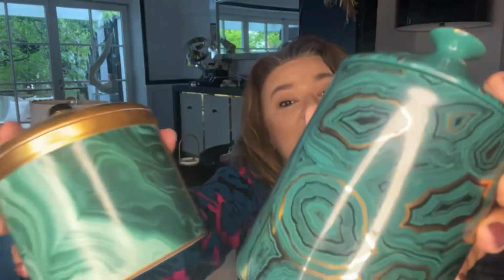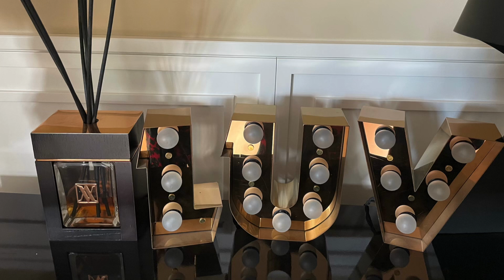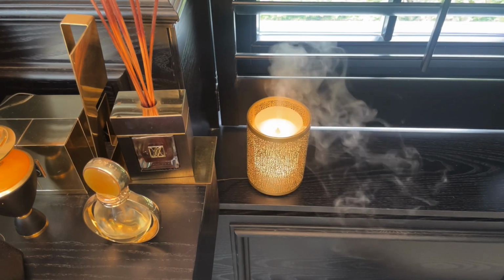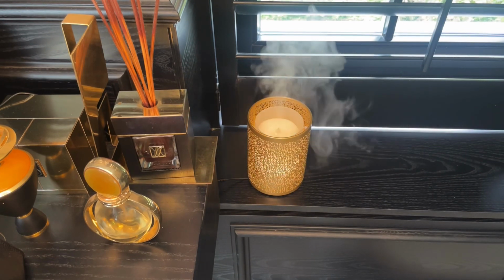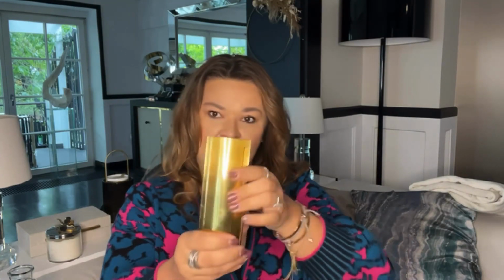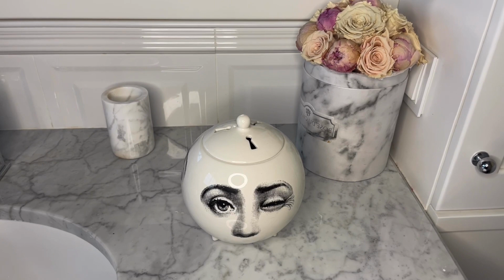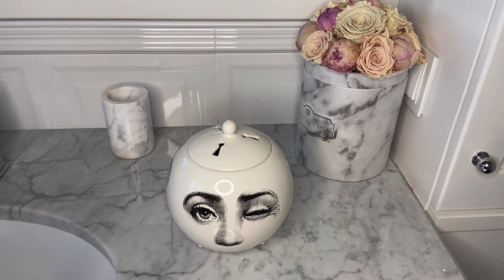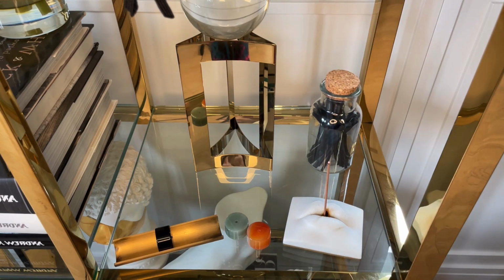DECORATING WITH AROMAS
How to elevate your space with aromas. Sharing my experience with different fragrance techniques. What is the most durable and long lasting diffusing method.

00:00 Intro
1:23 Scented candles
4:47 Diffusers intro
5:02 Reed diffusers
5:47 Diffusers which use other materials
6:38 Electric diffusers
9:10 Catalytic diffusers
9:52 Hourglass diffuser
10:31 Scented crystals
11:14 Wax burners
12:02 Incense sticks burners